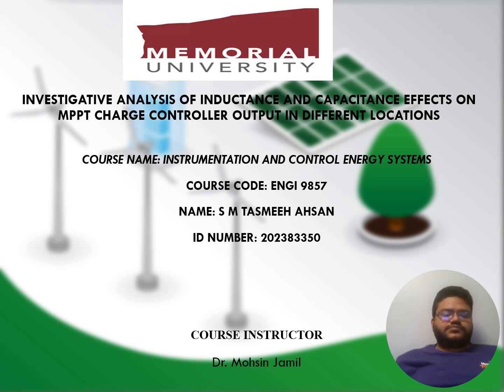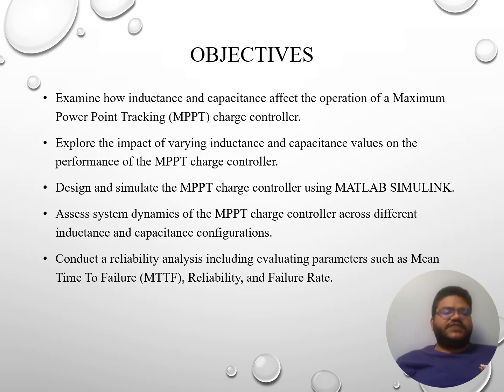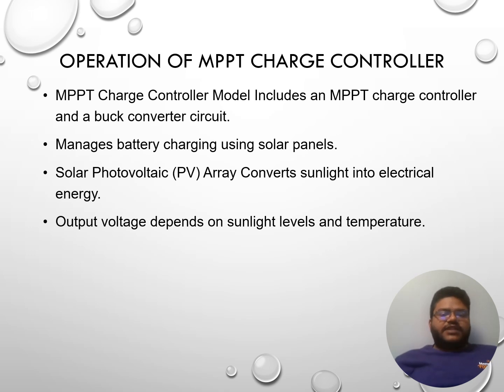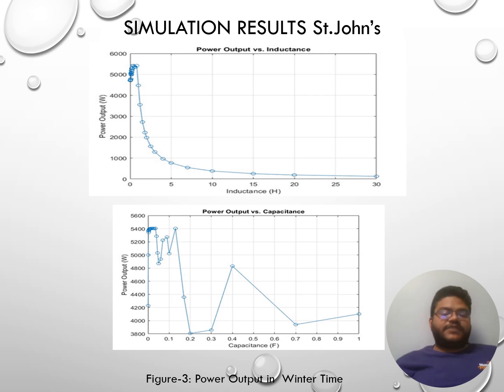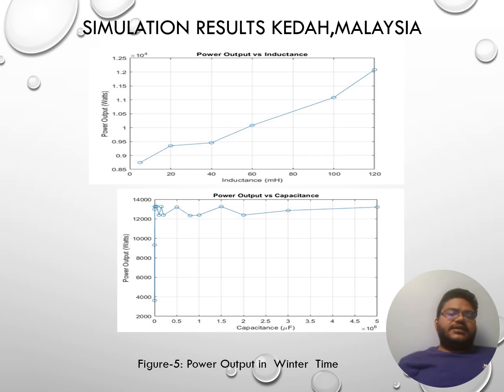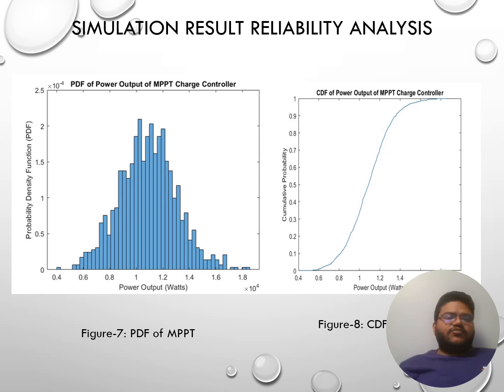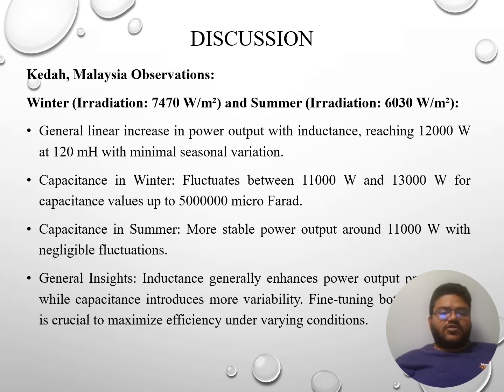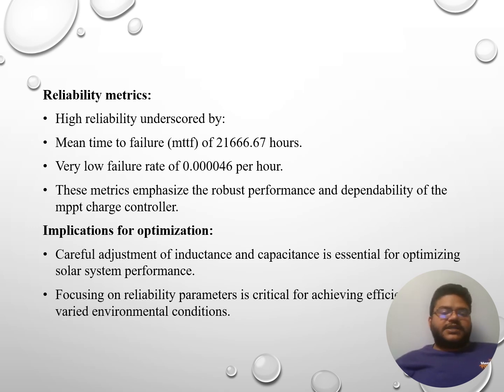Final Presentation SM Tasmeeh Ahsan